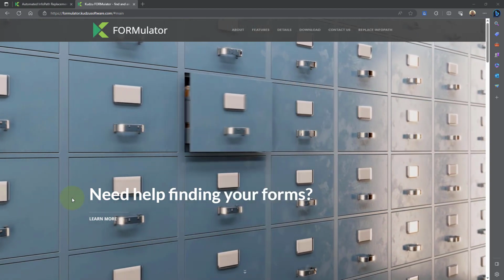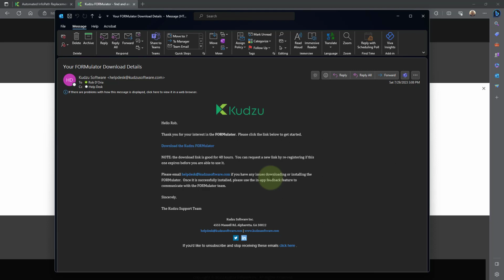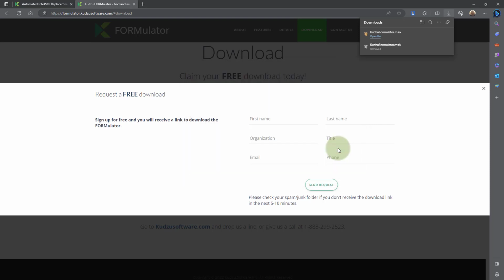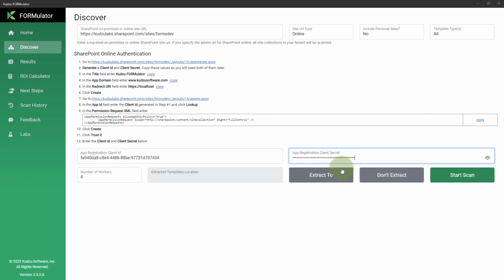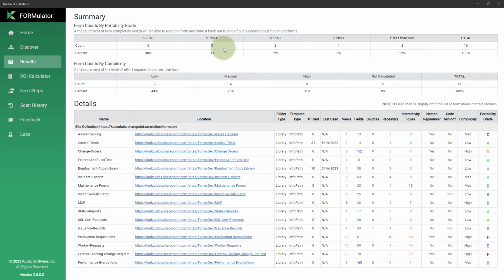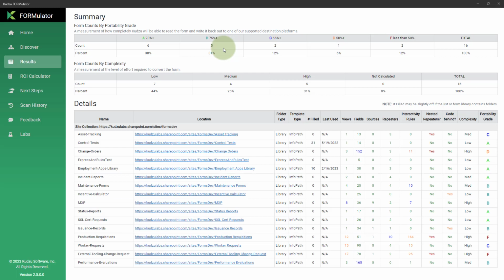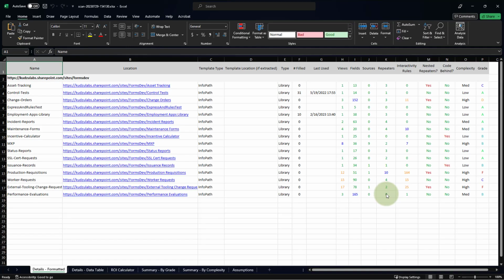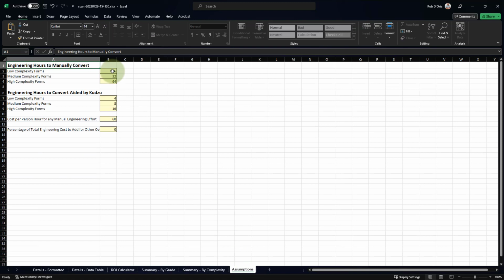Getting Started with the FORMulator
Learn how to download, install, and use the FORMulator to scan your on-prem or online SharePoint instances for InfoPath and Nintex for SharePoint forms.

The FORMulator is the first step in your InfoPath Replacement journey.  It will tell you have many forms your have, how many times they've been filled out, when they were last filled out, and report on
- # of fields, views, rules, data sources, and repeaters
- whether or not there are nested repeaters
- detect the presence of code behind